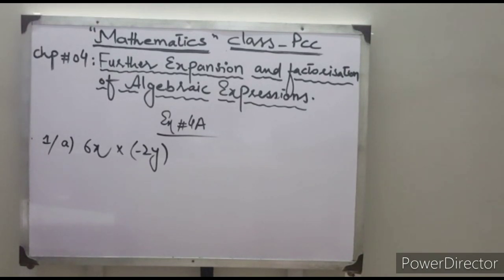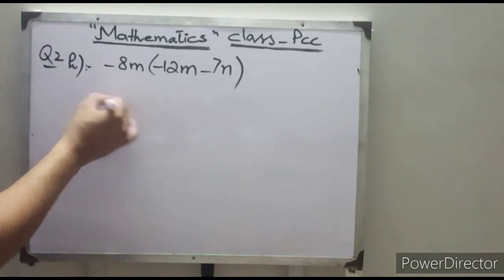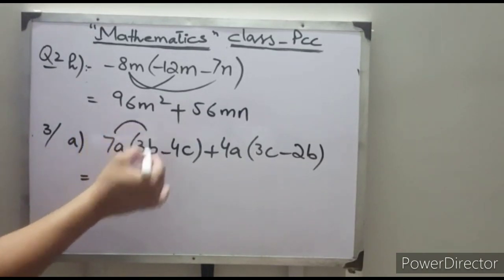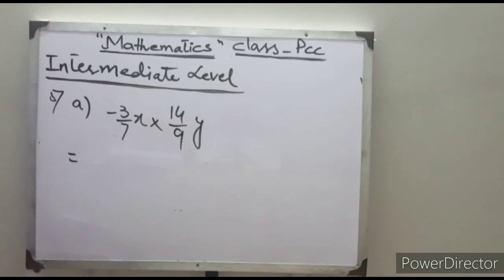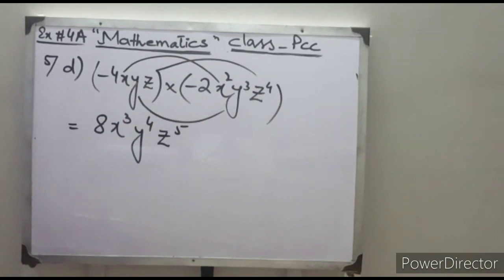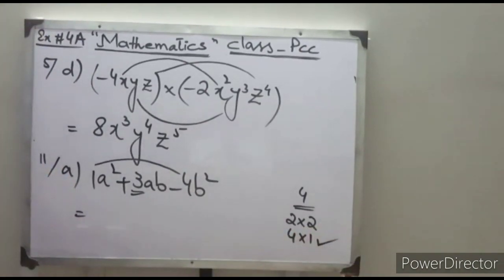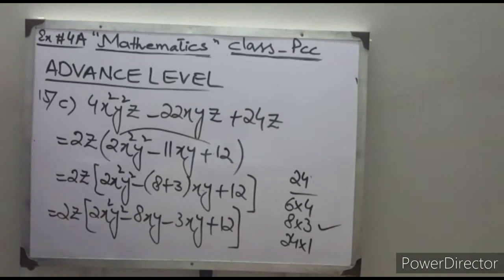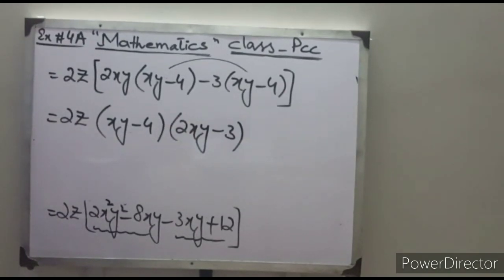Mathematics of 8 & PCC | Lecture 03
Mathematics 4A |  D-2 7th Edition